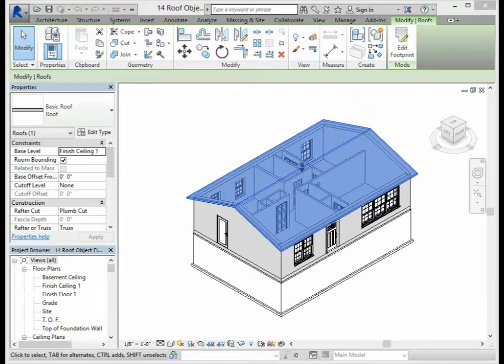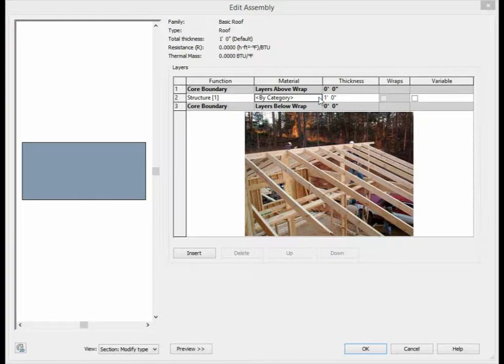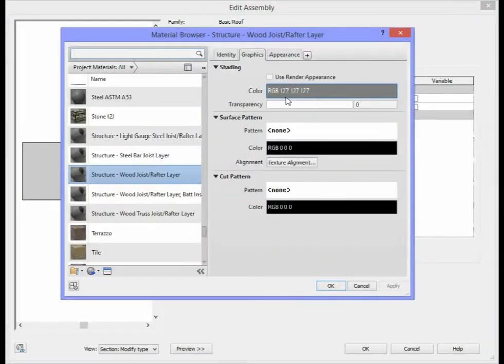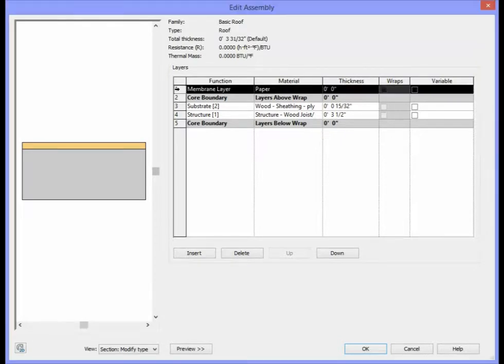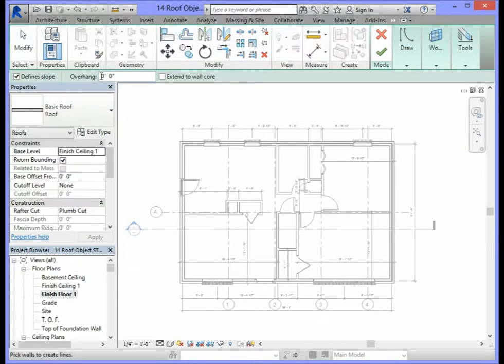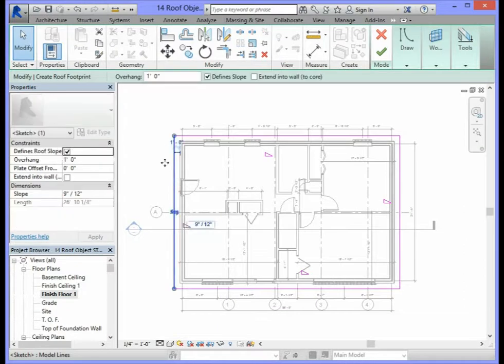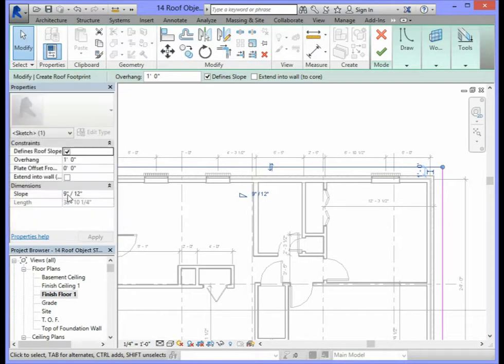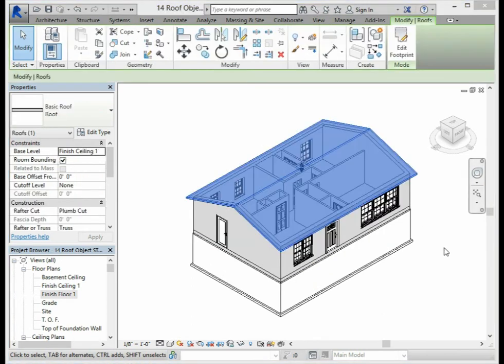14 Roof System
This video demonstrates how to create and layout the main roof system on the Essex building information model.